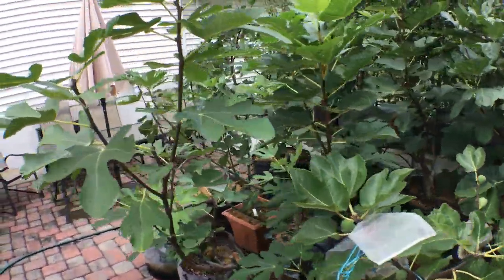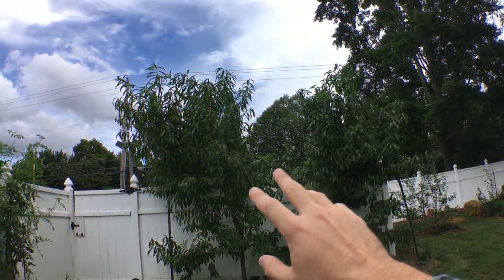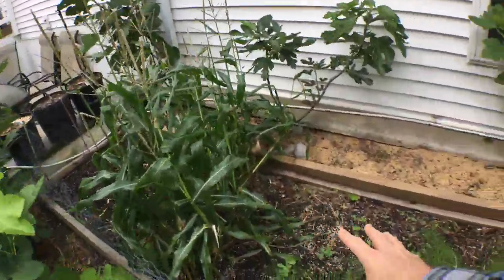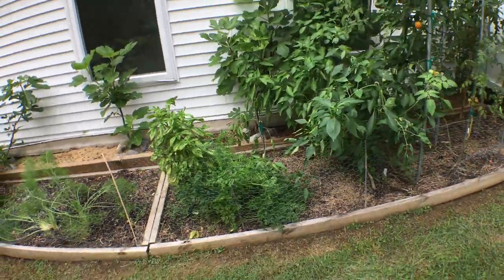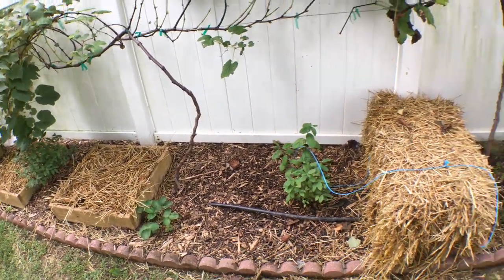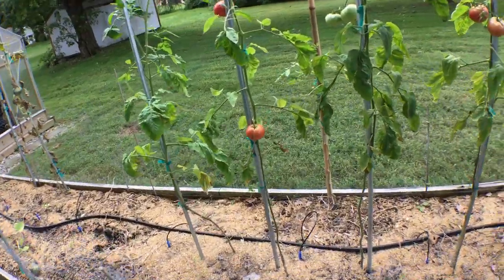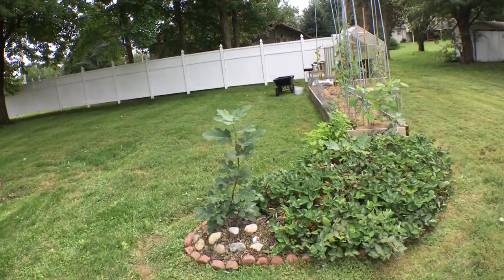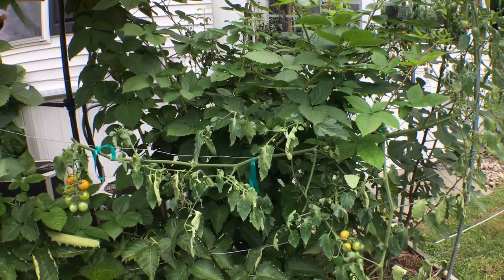FALL Backyard Orchard Tour - Part 1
Many things went on this year. This is a great review and a nice tool to use to go back and see how things have grown and performed. I recommend you all do this for your own orchards.

Instagram.com/rossraddi
Twitter.com/rossraddi